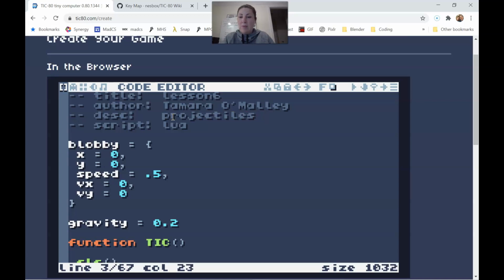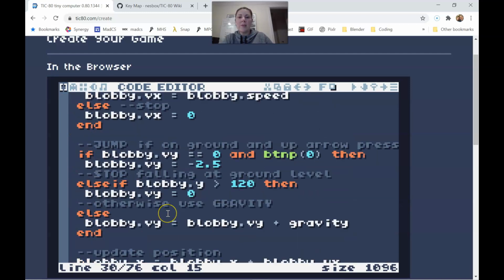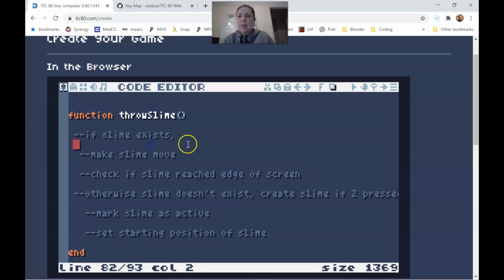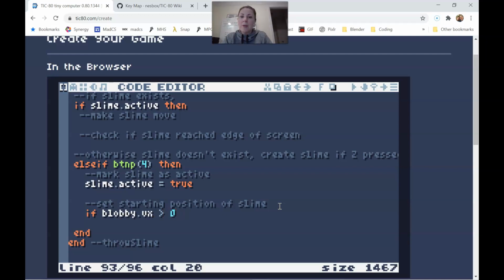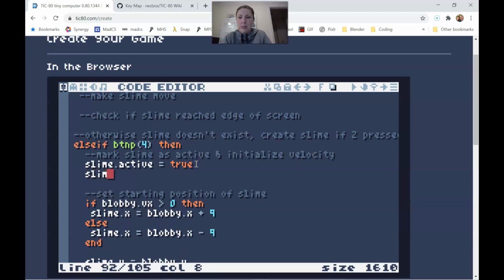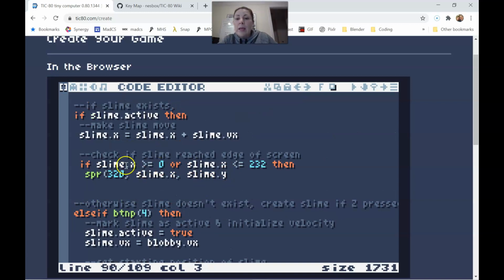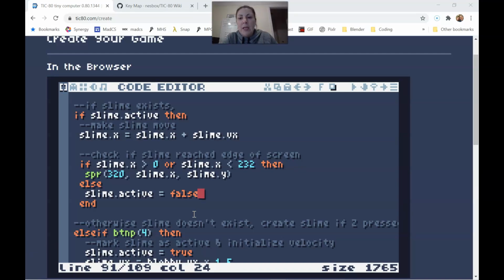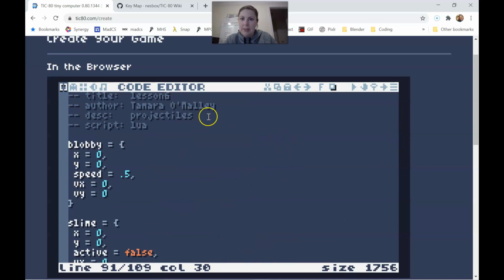TIC-80 Platformer Lesson 6: projectiles